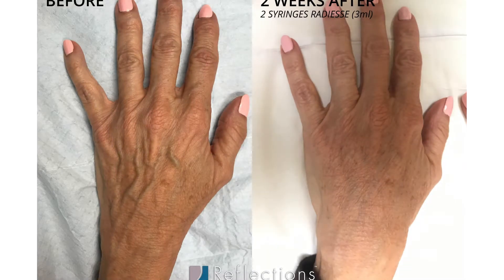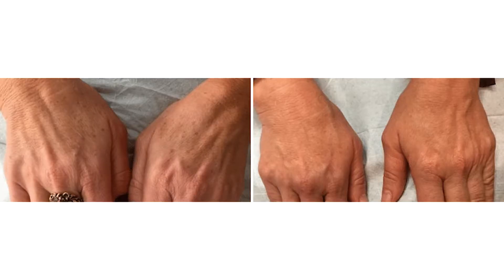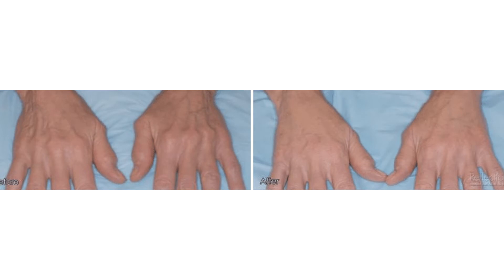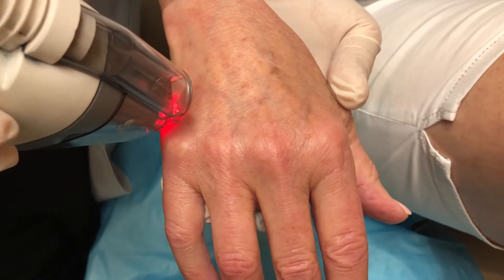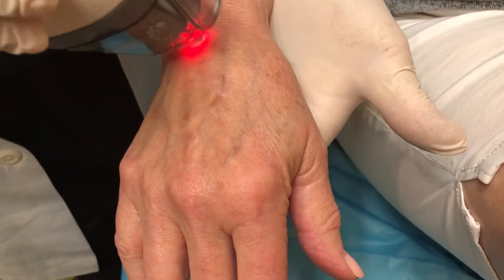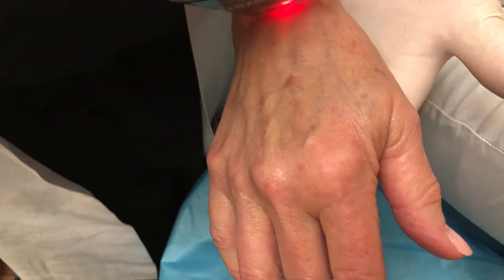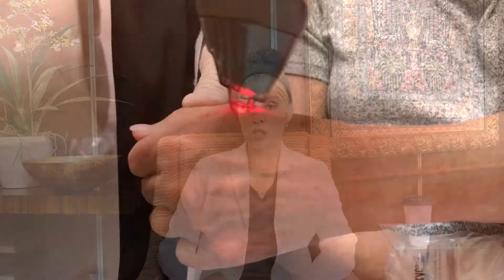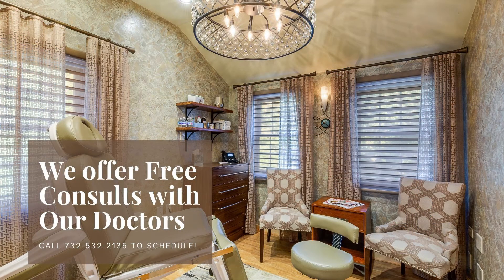Dr. Renata Wix-Harris | Spillin' the Tea on AntiAging of the Hands!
Usually, when we think about anti-aging, most of our attention can go to our face, but this isn't the only part of us that's visible -- We can't forget about our hands!

Dr. Wix-Harris teaches us how we can bring life, texture, and volume back to our hands using laser & filler treatments, as well as how we can protect them. We want you to avoid having "vampire hands!"  What are those, you ask? Dr. Wix has a famous example you may have heard of. ; )

If you need to bring those beautiful hands back to life, visit us for a free consultation:

P.S.